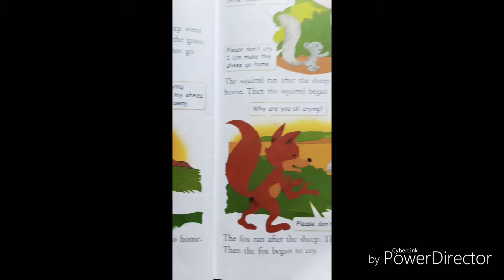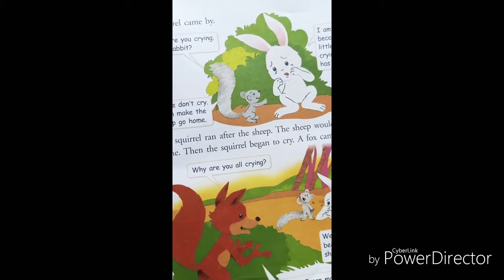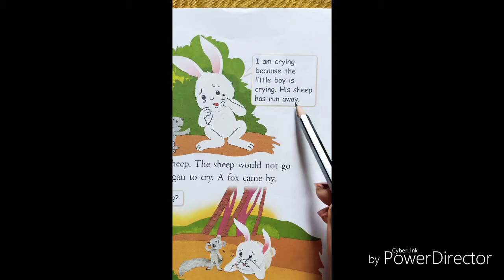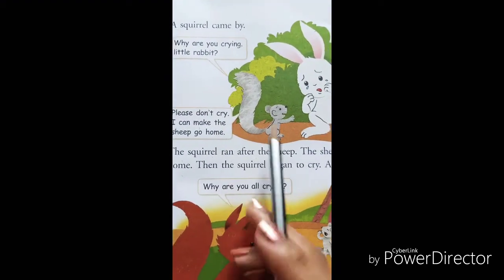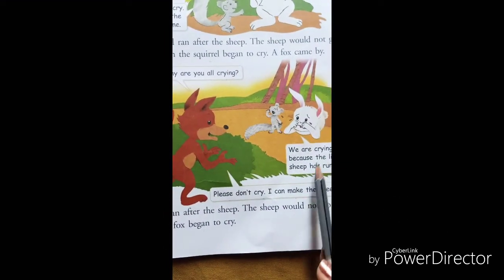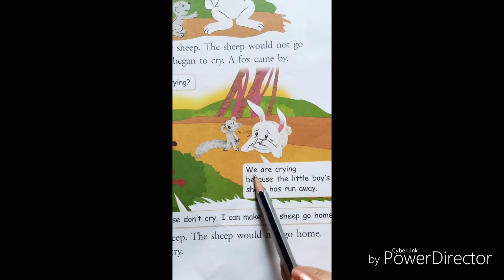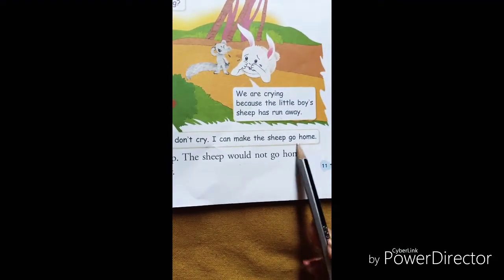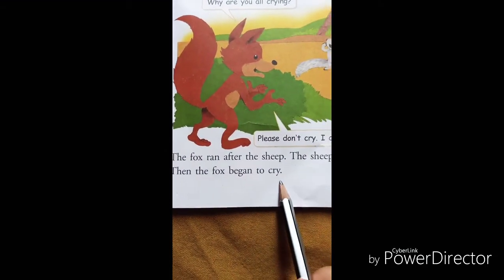New Gem's English Reader... Class-1😊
Chapter -2 'The Lost Sheep" 🐑
Go through reading.. 😊😊